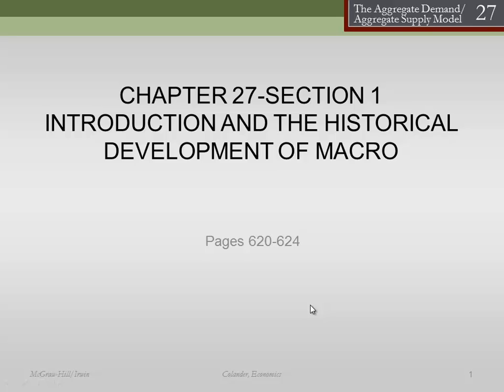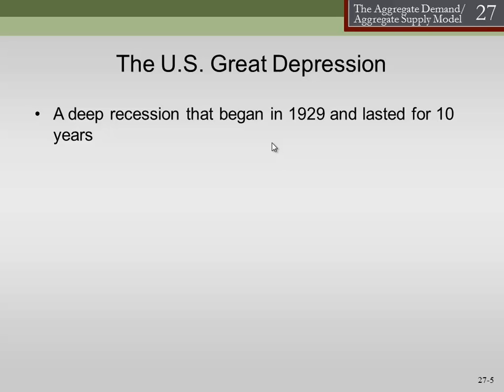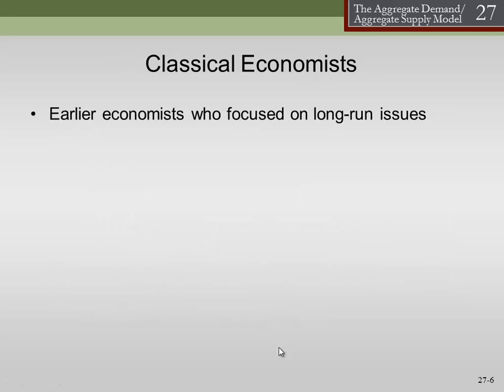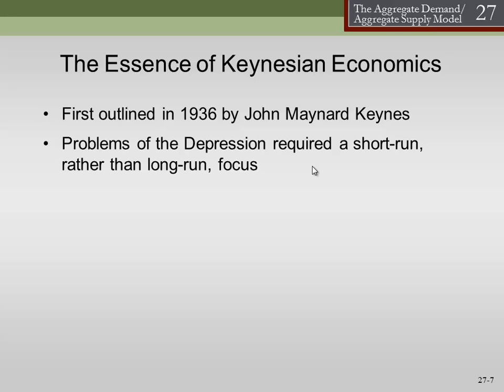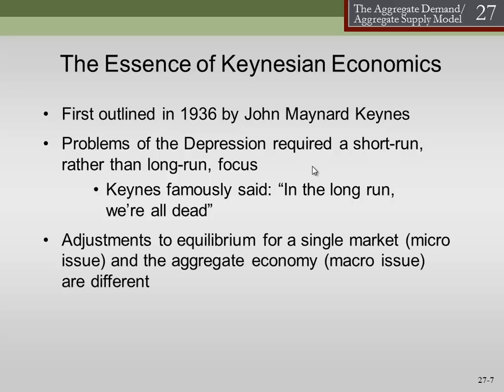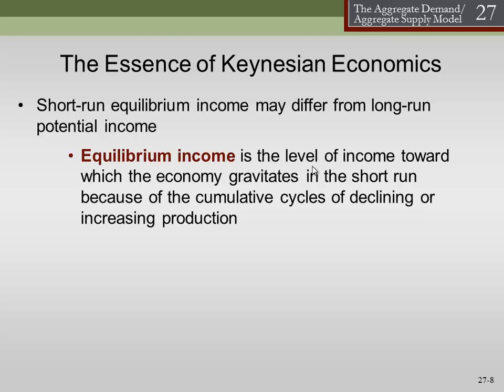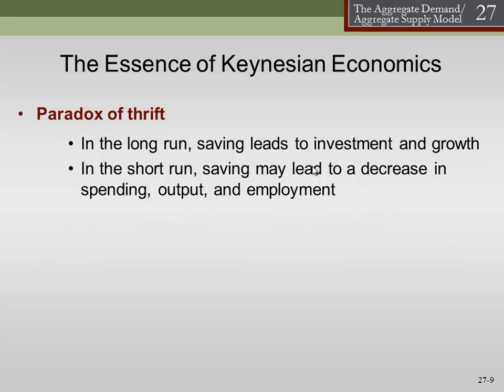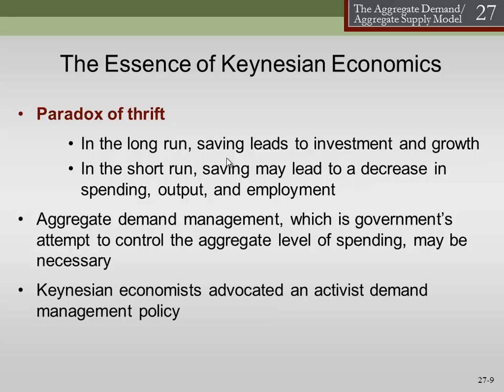Chapter 27: Introduction